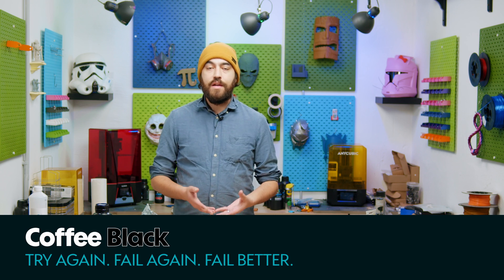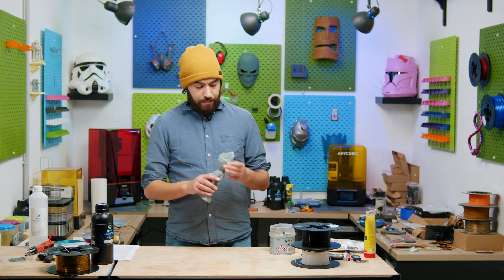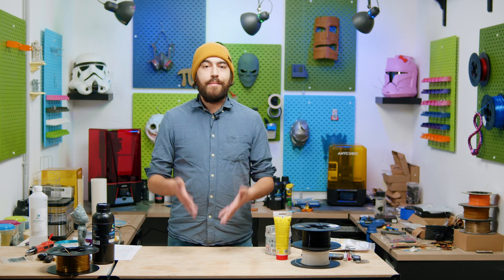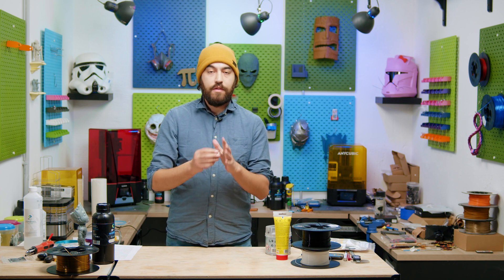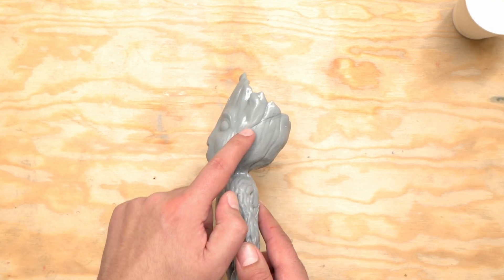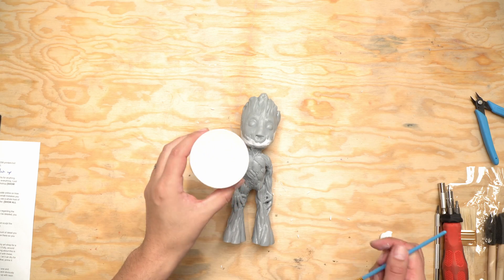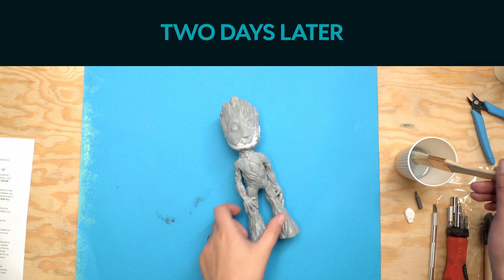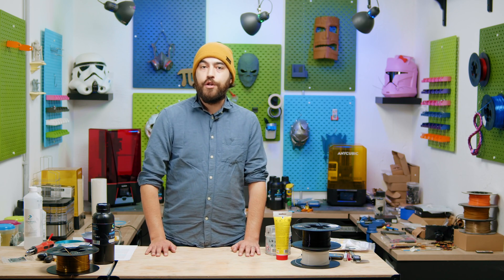Rescuing a Failed Resin 3D Print!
Ever had a resin print fail on you? Don't worry, we've got you covered! In this video, we'll show you the expert techniques for rescuing a failed resin print and salvaging your project like a pro. Whether you've dropped it, encountered a print failure, or simply need to fix imperfections, we've got the solutions you need to save your print!

From minor mishaps to major disasters, you'll learn everything you need to know to turn your failed prints into successful masterpieces!

Don't let a failed print get you down – join us on this journey to rescue and revive your projects with confidence! 🚀

00:00 Intro
00:12 Layer shift!
00:37 All the crap
1:07 Options for filling gaps
2:17 Polymer Clay
3:30 Let's get filling!
4:35 Let's get smoothing!
5:11 Let's get sculpting!
5:31 Let's get resining!
6:03 Final result